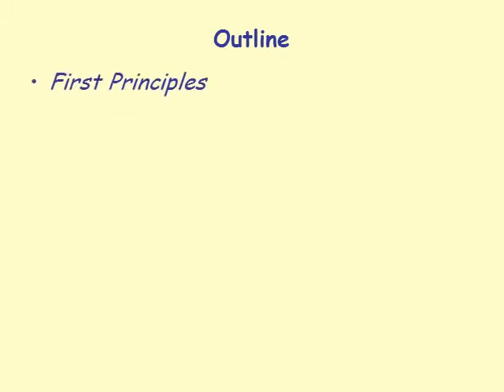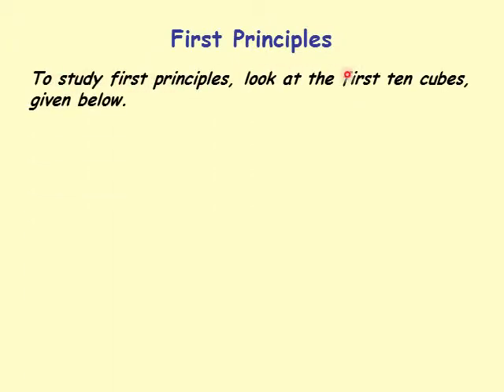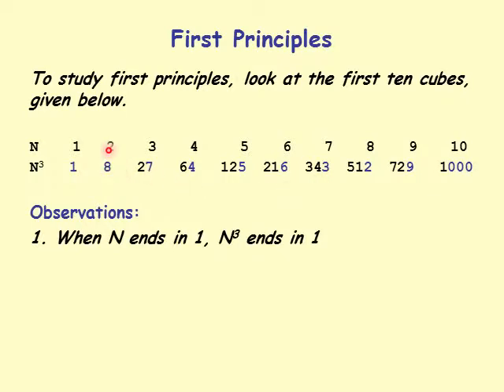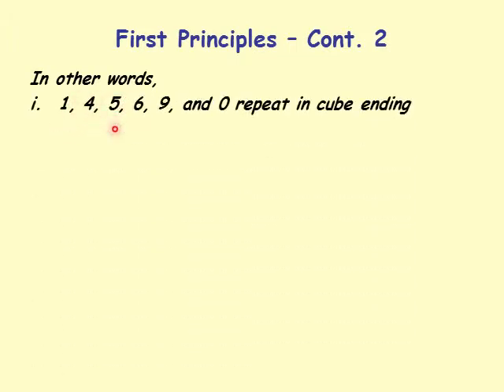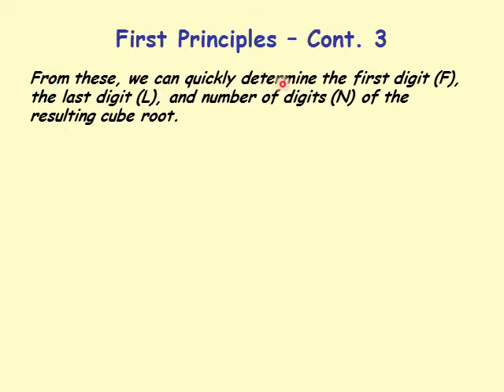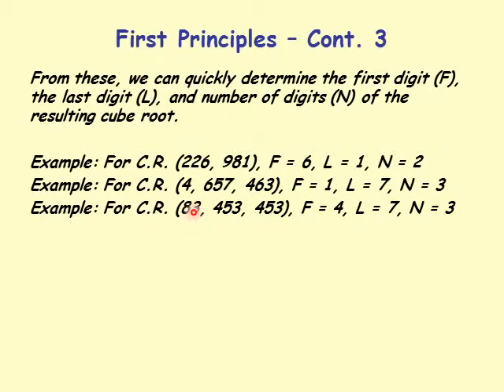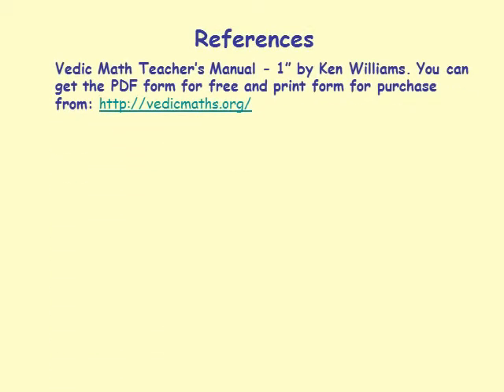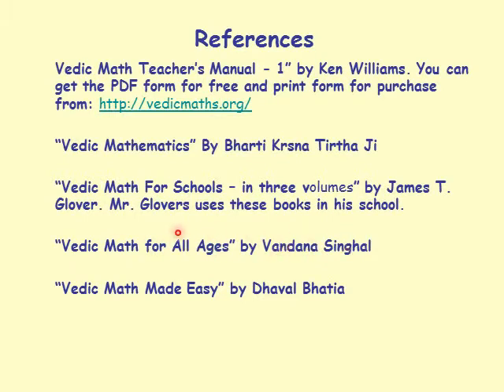Cube Roots - First Principles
I intend to use these as material for my classes.
Videos keep me focused and consistent